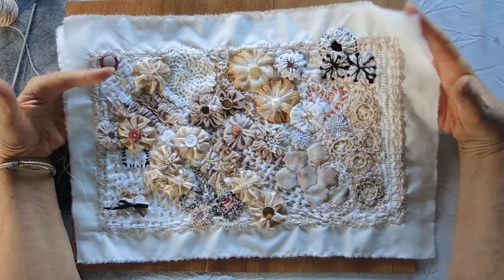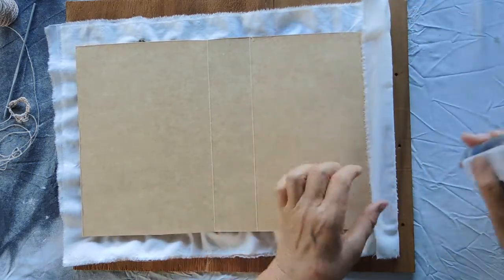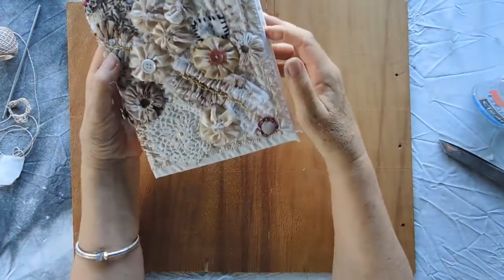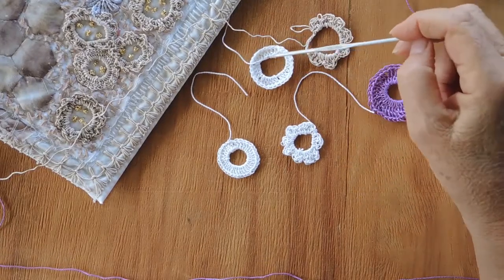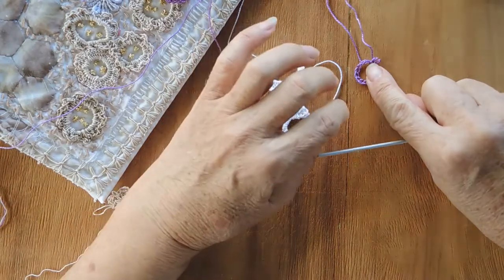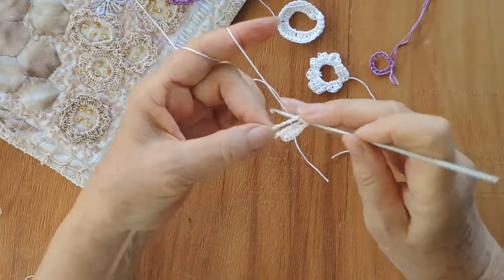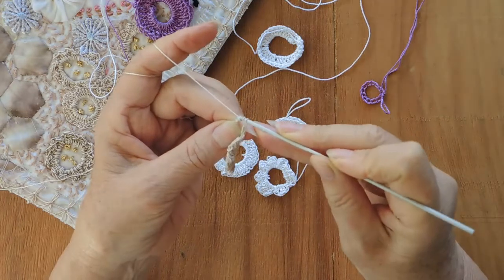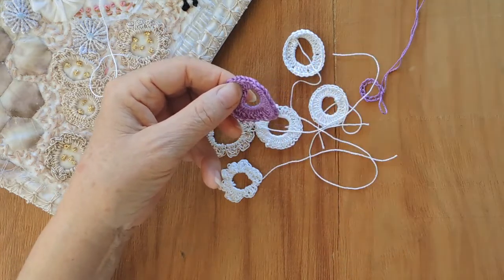Stitched Junk Journal Cover and Crochet Circles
This is the continuation of an earlier video
showing the actual making of the journal cover with the finished stitched fabric.

It also shows a tutorial how to crochet circles that are part of the cover.

My Etsy

be part